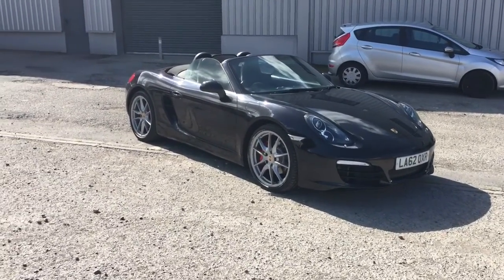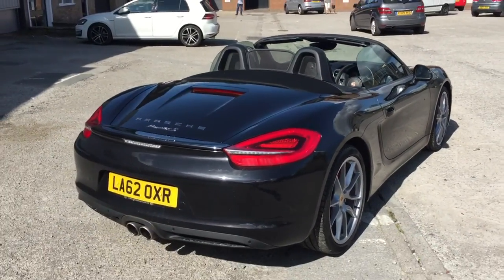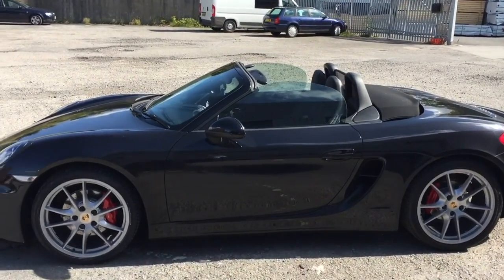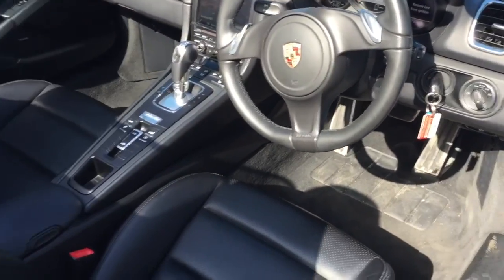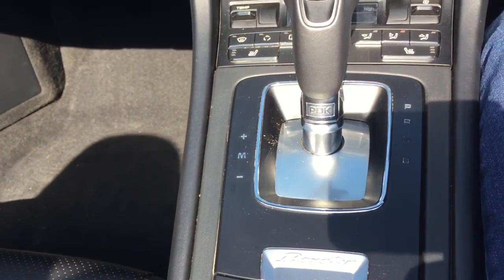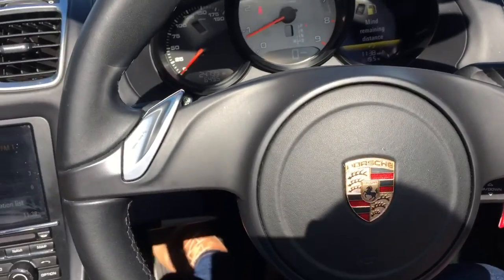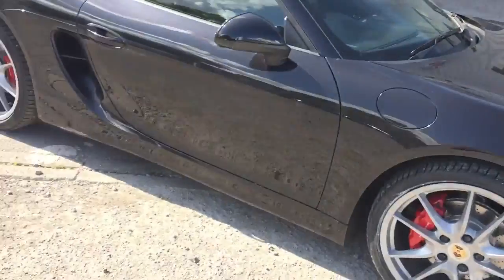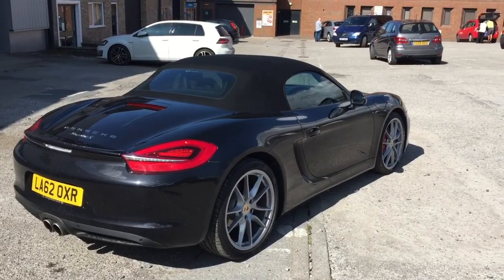2 September 2017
Porsche Boxster s